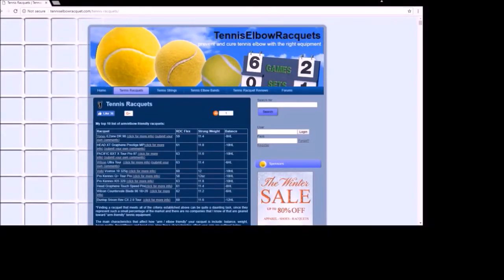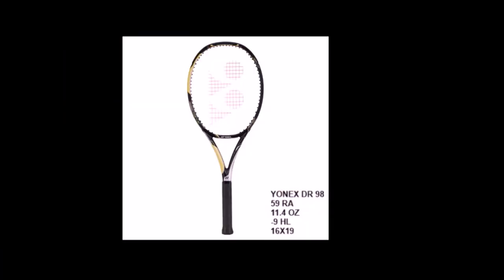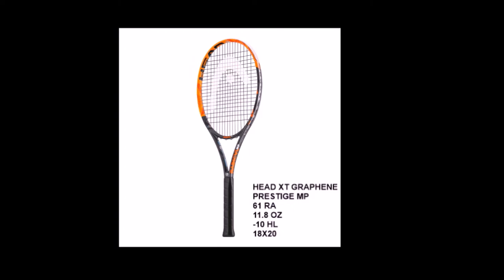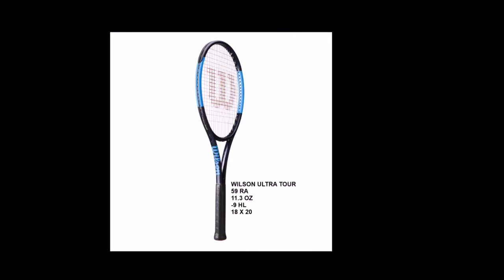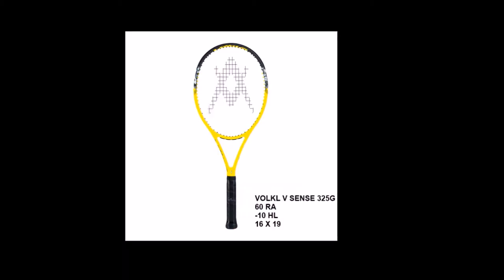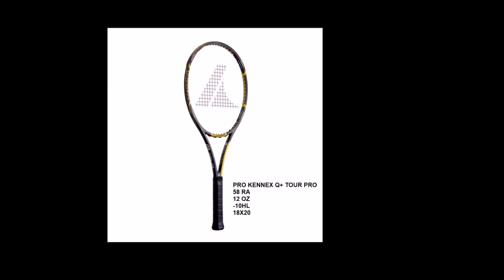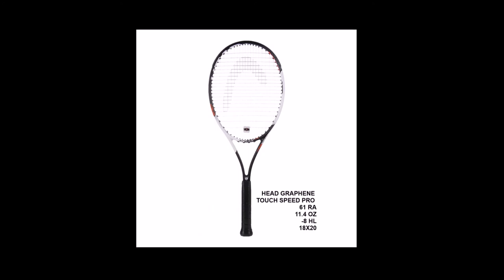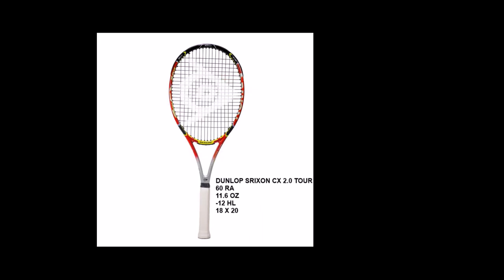Top 10 arm / elbow friendly tennis racquets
For more information on any of the 10 arm / elbow friendly racquets